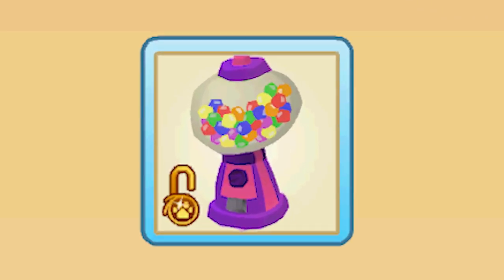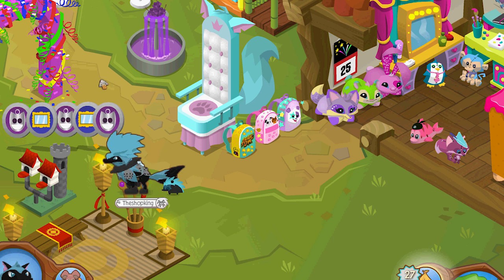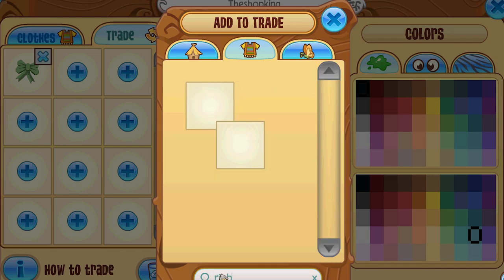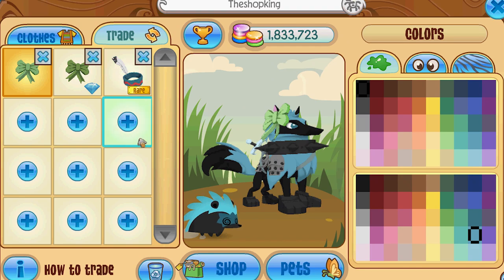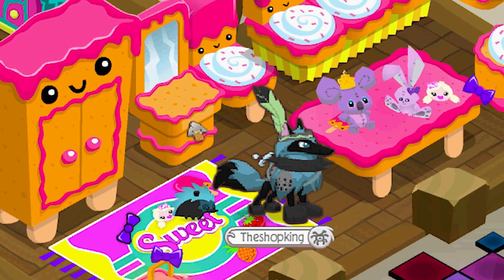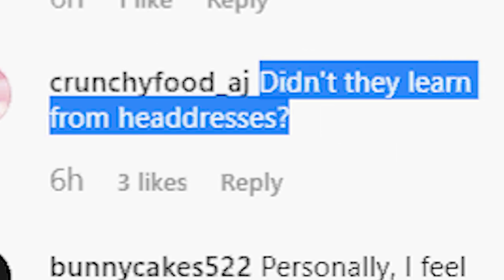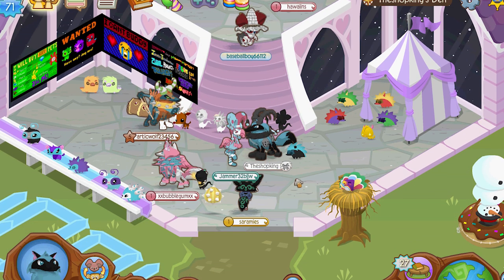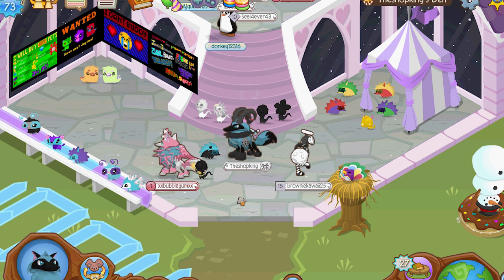ANIMAL JAM'S NEW PROMO PROBLEM!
Today we check out the 2 new promo items on Animal Jam! These come from the latest Animal Jam Box. There are problems with each of these promos. I wish I could make a video saying "These are amazing!!! But, it is what it is.